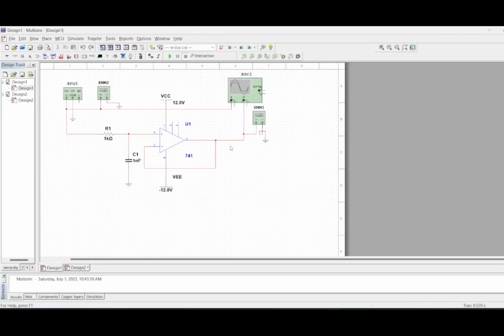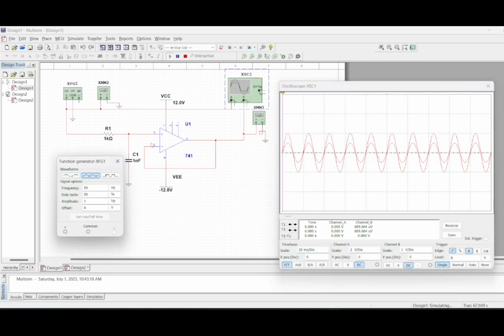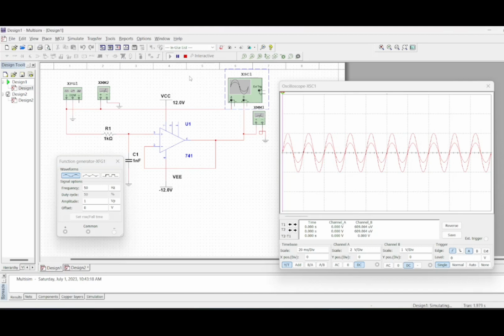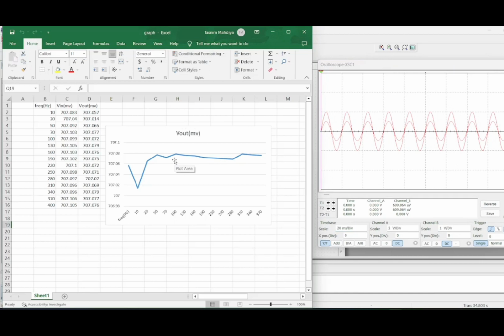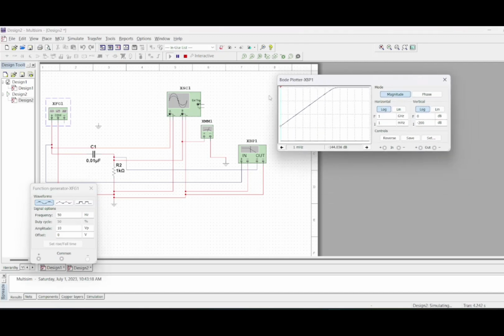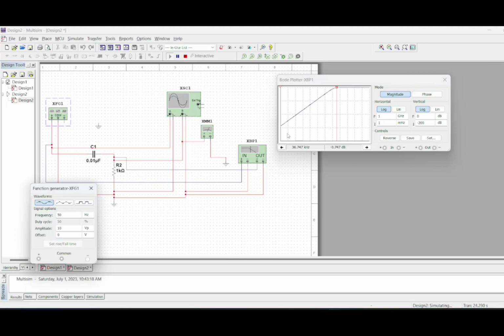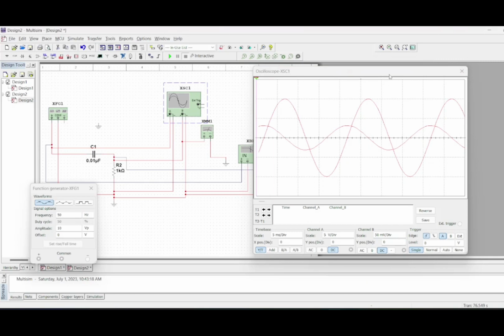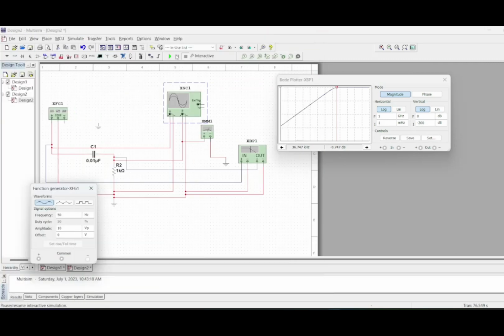PART B: Explanation of the active low pass filter circuit and passive high pass filter circuit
TASNIM MAHDIYA - 209488